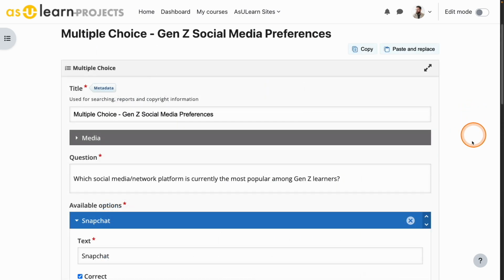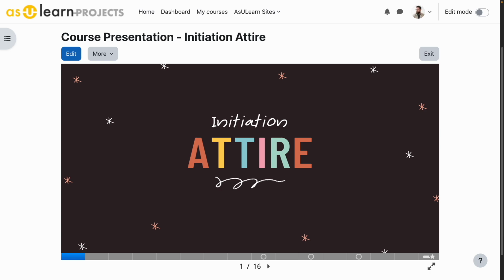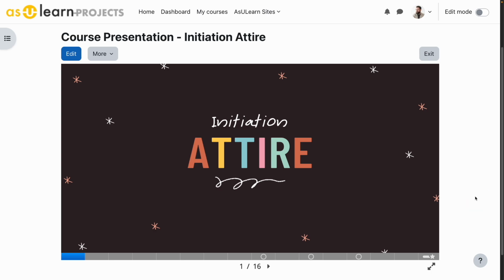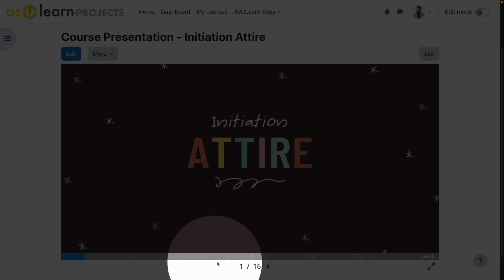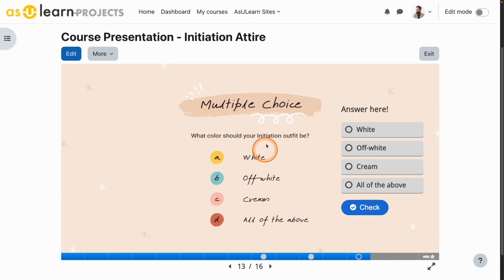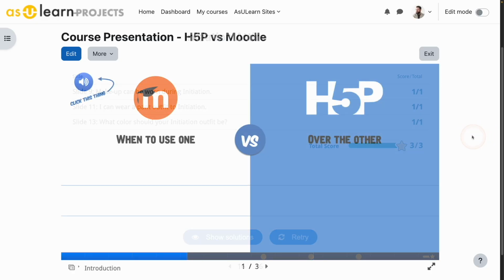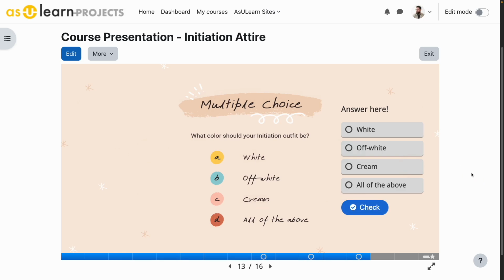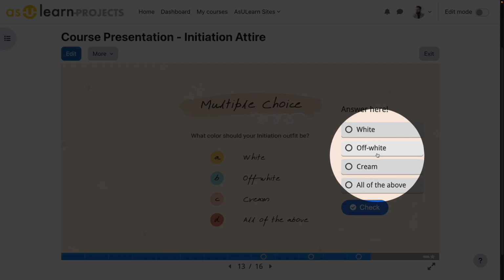Intro to Course Presentation